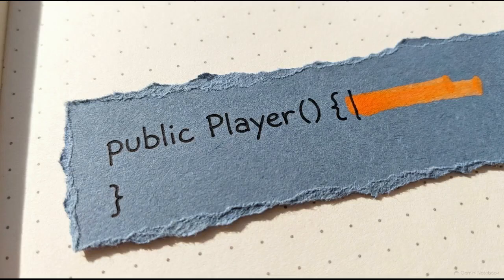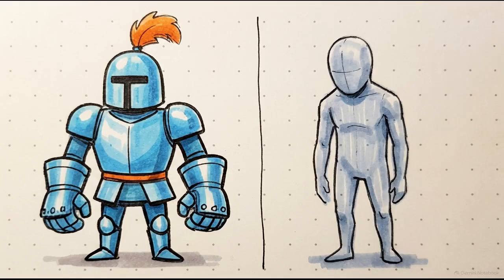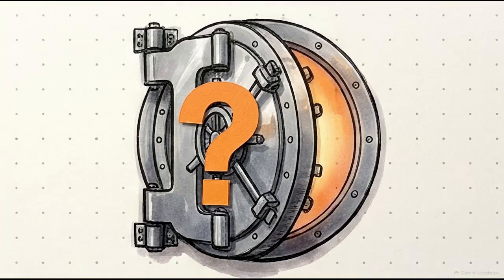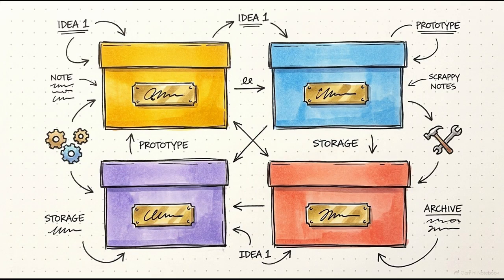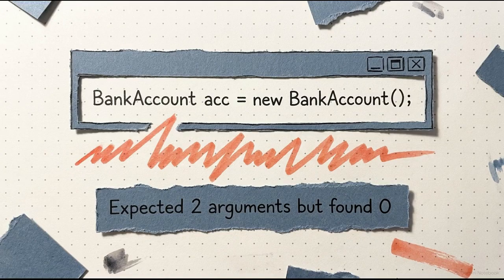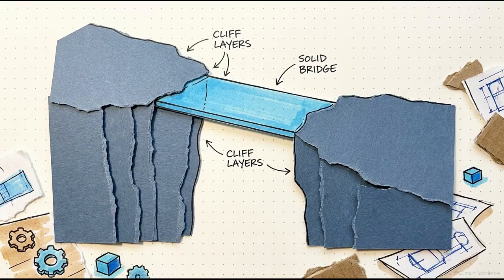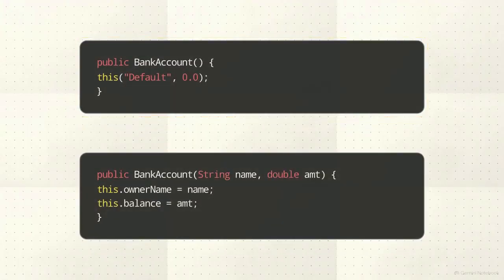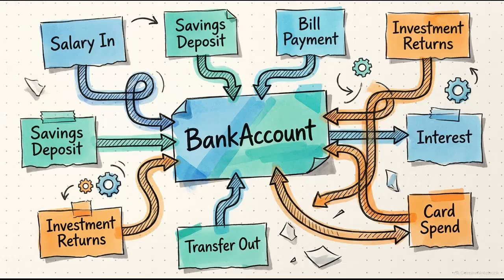18. The Overcaring Parent That Broke My Java Code 💔 (Constructors Explained)